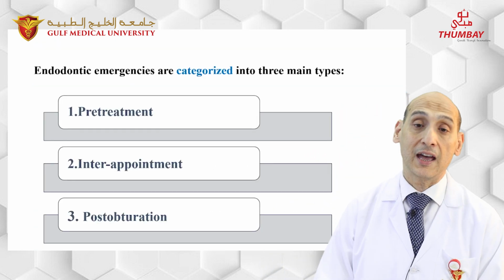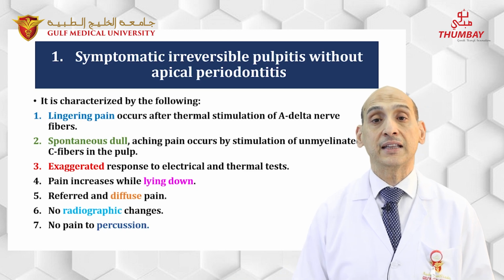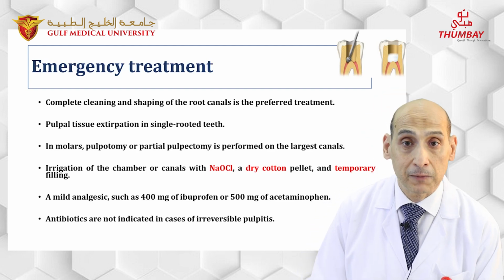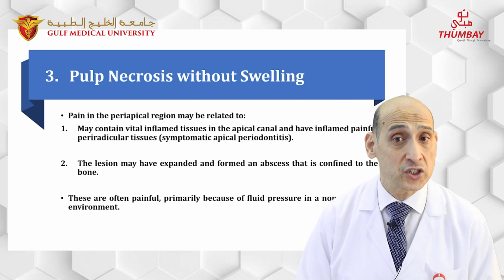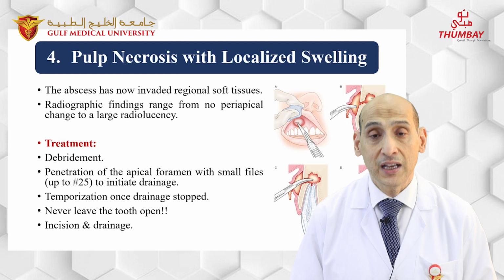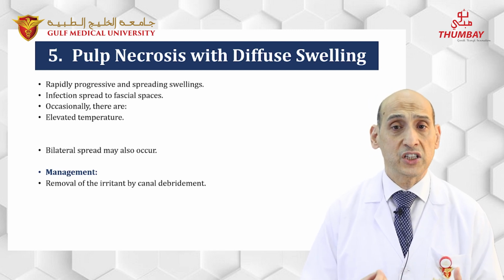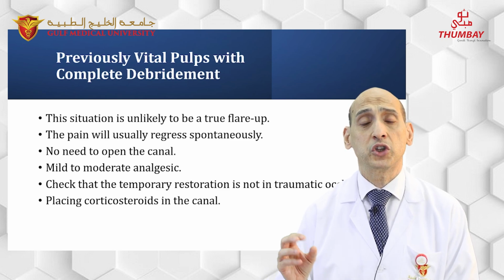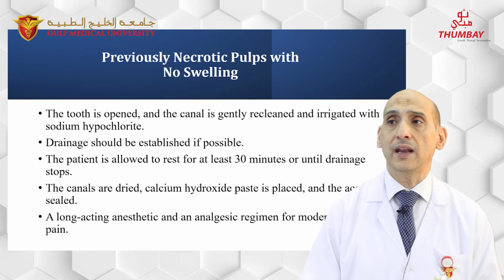Endodontic Emergency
We are pleased to announce the establishment of Healthvarsity, which will be one of the biggest online healthcare education platform in the region. Promoted by the THUMBAY Group – U.A.E, established in 1997 and headquartered at DIFC, Dubai and is now one among U.A.E’s respected business conglomerates, with a large capital investment. The THUMBAY Group with around 4000 employees has been in existence over 24 years and is involved and specialized into businesses in 20 sectors including Medical Education, Healthcare, Laboratories, Pharmacies & Health and Wellness.